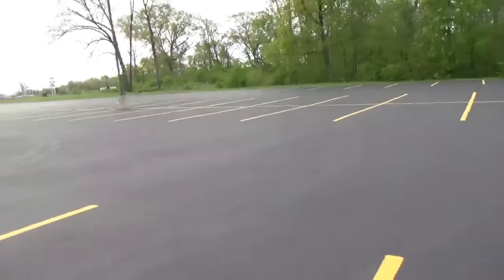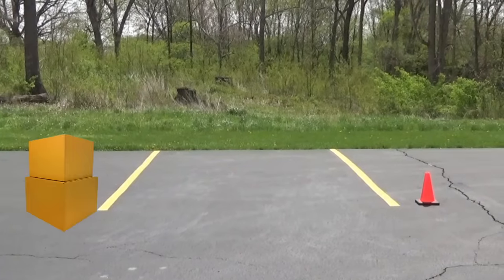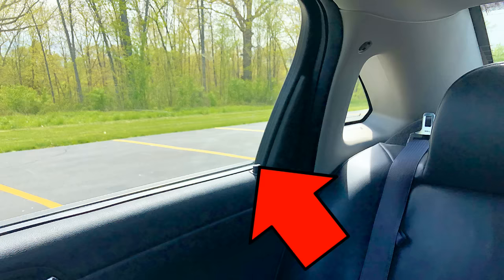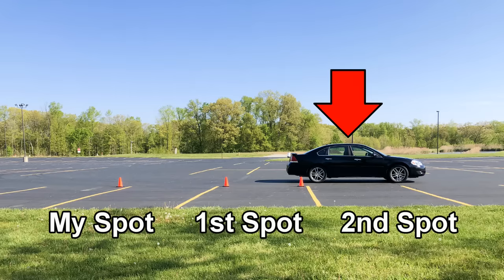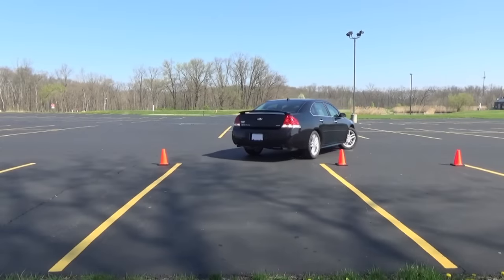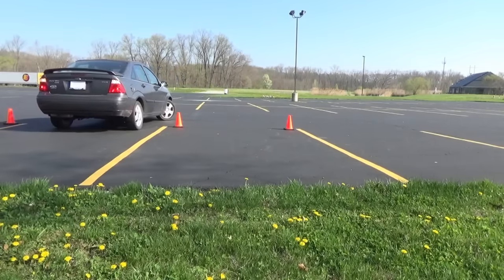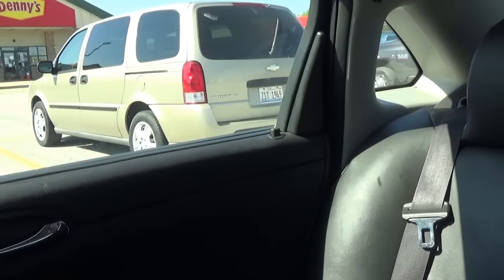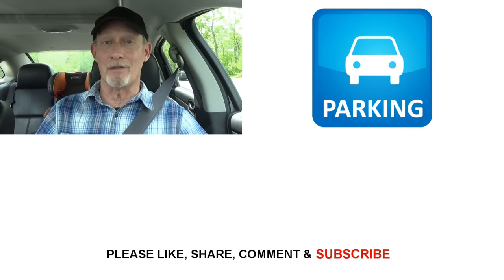HOW TO REVERSE PARK - Easy Basic Steps For How To Back Safely Into A Stall Or Bay Parking Spot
Parking in reverse is a driving skill that comes in handy in many real-world situations. It's a useful thing to learn, because it's definitely safer to pull out from a parking spot when you're leaving, than it is to back out of it. I always reverse park at a big event, such as a concert or baseball game. When the event ends and everybody's trying to leave the parking lot at the same time, it's a lot easier and safer to pull straight out into the traffic than it is to back out into it.

This procedure is known by several different names: reverse parking, 90-degree reverse parking, reverse stall parking, or reverse bay parking. But they all just really describe how to back into a parking space. In this video, I'll show you how to find the reference point that you can start backing from in order to safely and easily reverse into any parking spot. I'll show you how to go out and practice this until you're confident that you're ready to try it in an actual reverse parking situation. Knowing how to reverse park will make you a better driver, and may even come in handy to help you pass the road test for your driver's license.